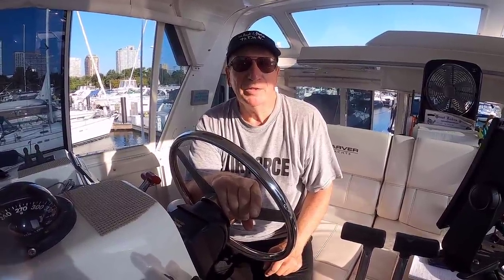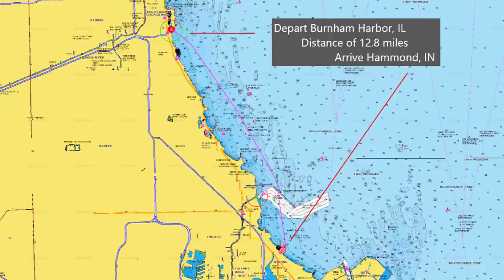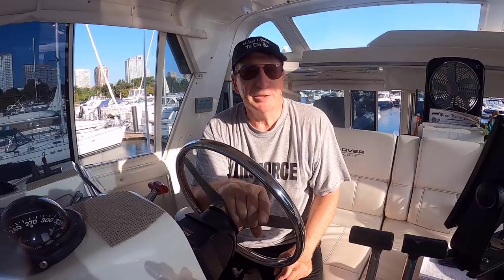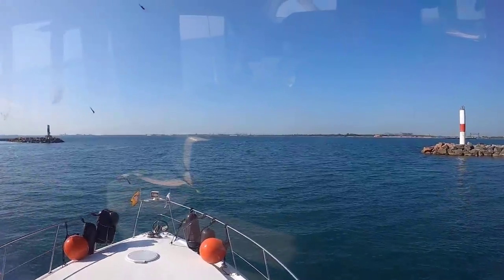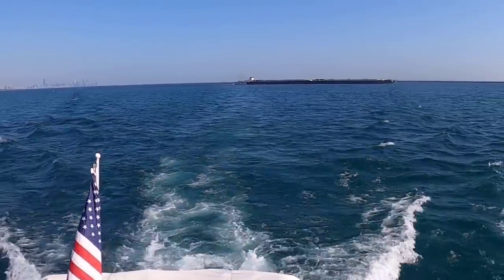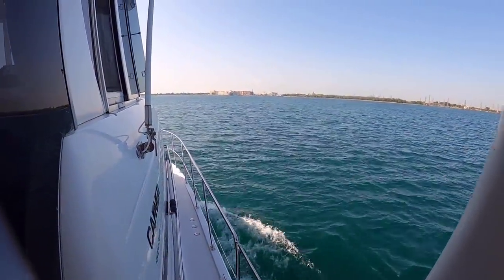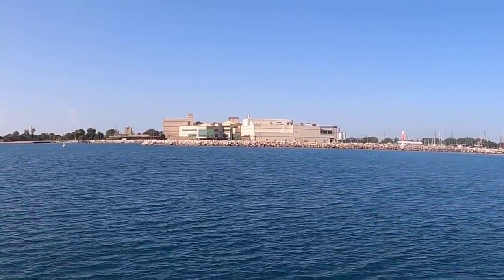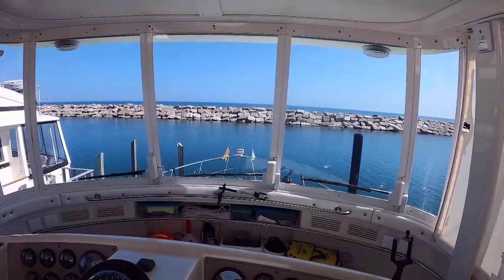Great Loop Route # 180: Chicago, Illinois to Hammond, Indiana | What Yacht To Do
Welcome to What Yacht To Do, a Great Loop Documentary. Today, (August 24, 2021) Rev and Sam are moving on their Great Loop Route from Burnham Harbor Marina in Chicago, Illinois over to Hammond Marina in Hammond, Indiana.

We are cruising around America's Great Loop for a second time and selected a 1999 Carver 504 named the Here's To Us!! as our Great Loop boat. So much goes into Great Loop planning and we share every trip with you. Welcome aboard!

Here are a few resources that we used for the trip

Sign up for our newsletter at WhatYachtToDo.com to stay in touch and receive tips and tricks and hear about resources for your own Great Loop adventure.